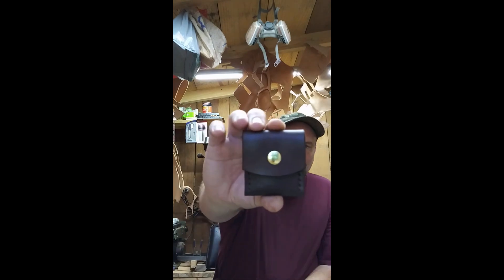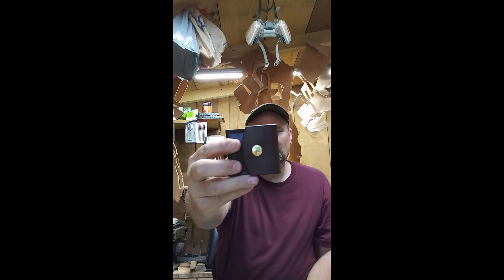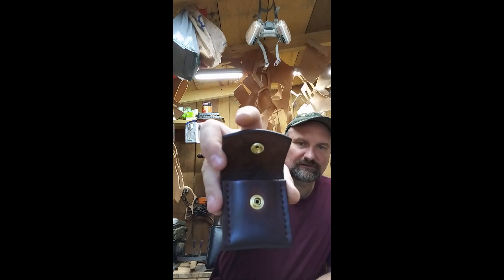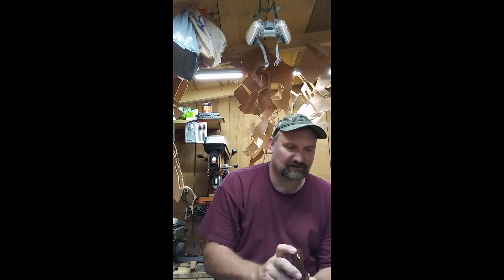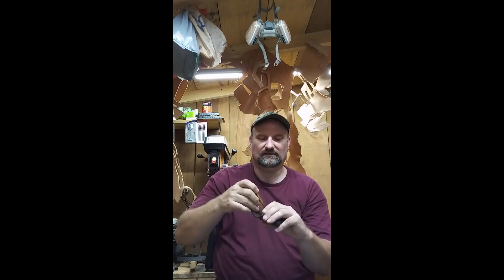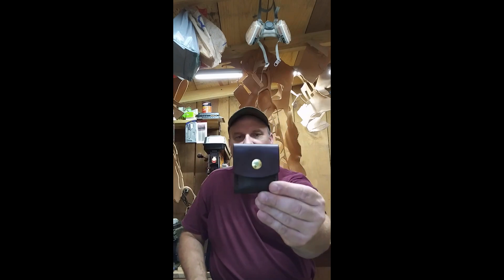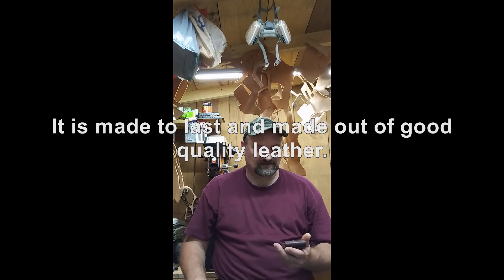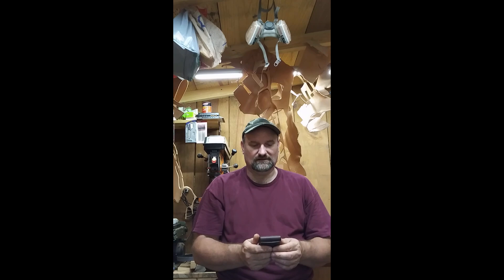Universal Ammo Pouch / .22 LR / .223 / 350 Legend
Hello friends, just wanted to show you an ammo pouch I made for .22 Long Rifle ammo but will work for .223 and 350 Legend ammo. You can see this on my Etsy shop JWScottLeather.